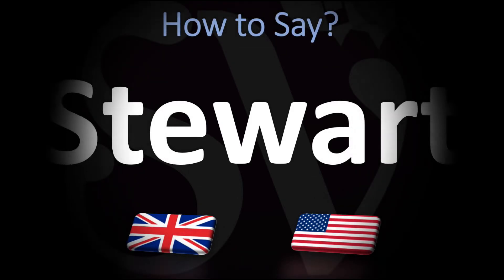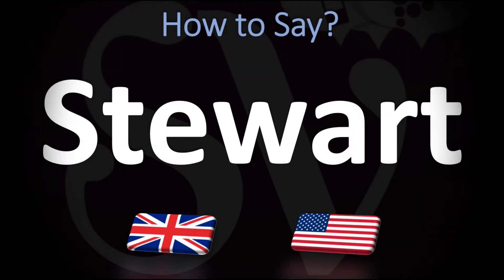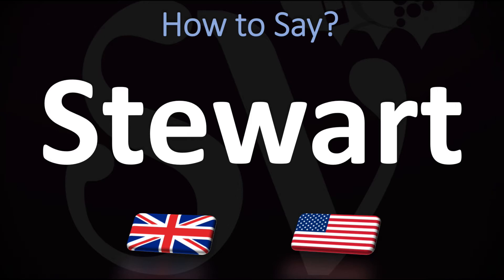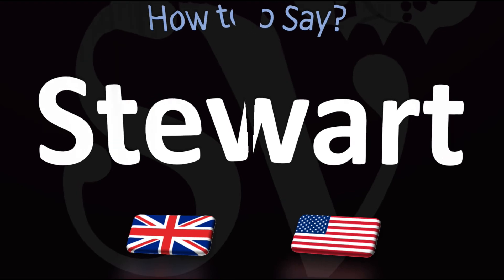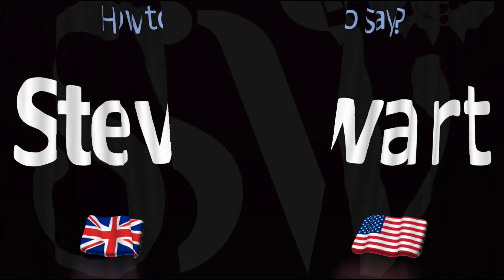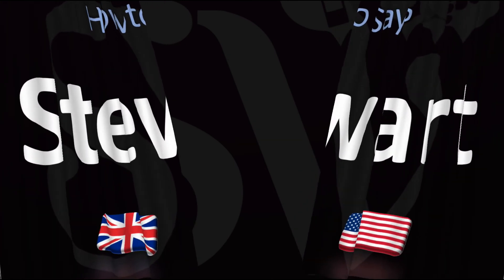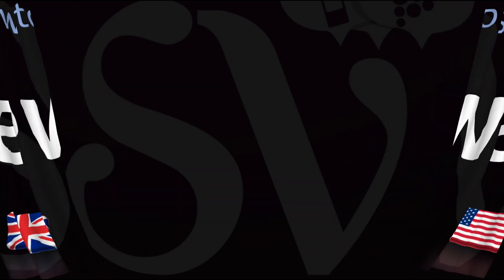How to Pronounce Stewart? (2 WAYS!) UK/British Vs US/American English Pronunciation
This video shows you how to pronounce Stewart (pronunciation guide).